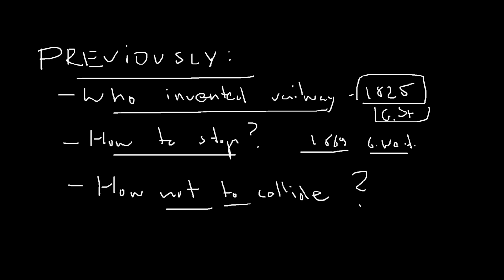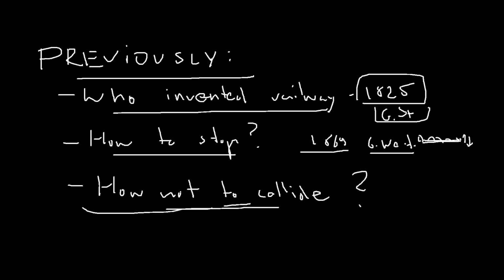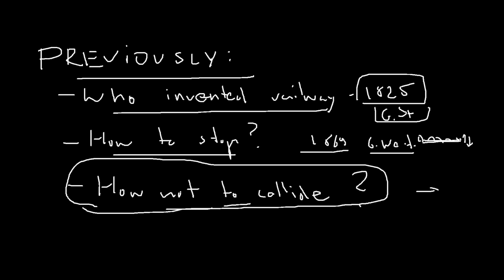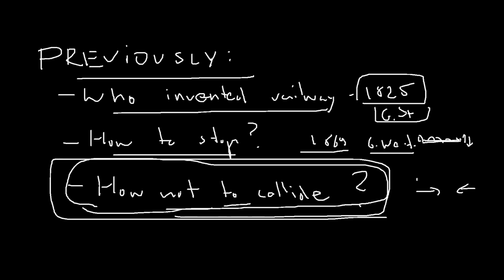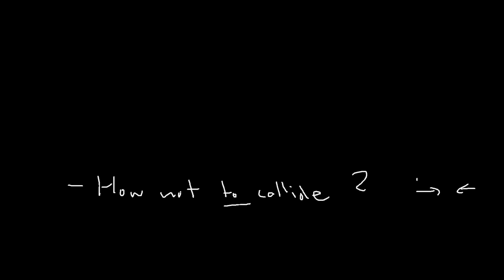RAILWAY_05 SAFE PASSAGE - RAILWAY SIGNALLING TOKEN EXCHANGE-HOW TO AVOID COLLISION ON SINGLE LINE ?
SINGLE LINE - BUT - NO COLLISION ?
HOW TO AVOID COLLISION ON SINGLE LINE
TOKEN - EARLY DAYS OF RAILWAY SIGNALLING
What are token exchange system in railway?
how does it work?
Token Working
Railways Token Exchange Pass System { early days of railway business as such }
Train Token Exchange System